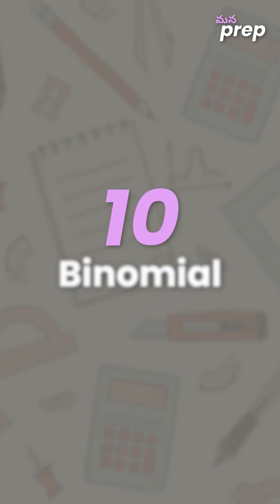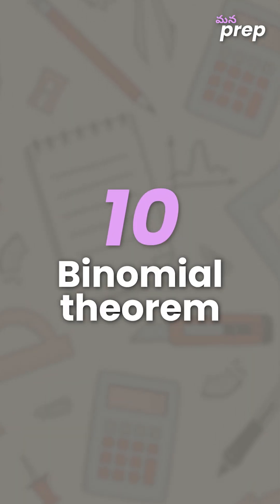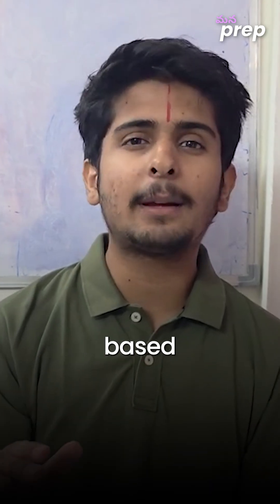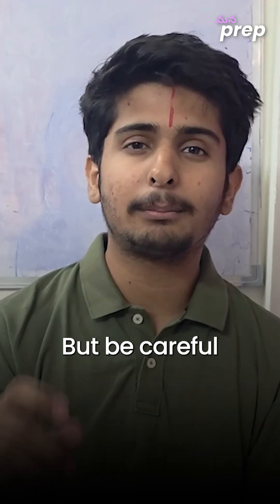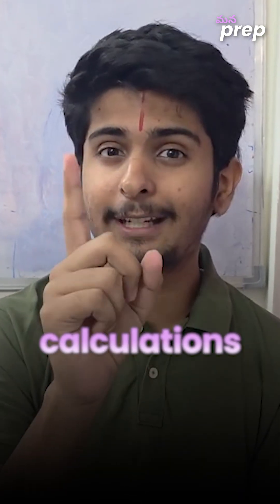10 Chapters = 99%ile in JEE 2025 Maths!